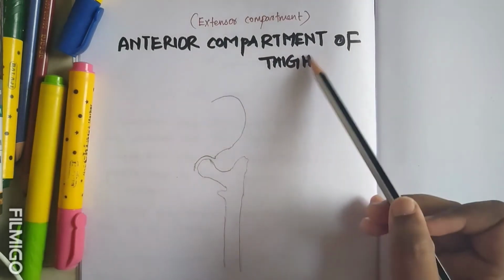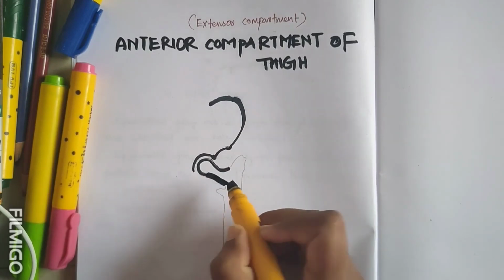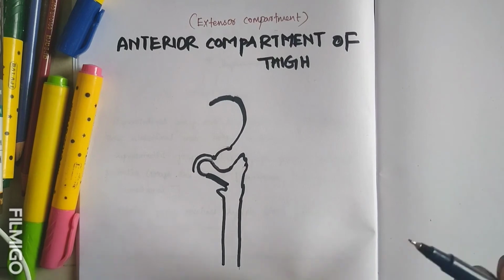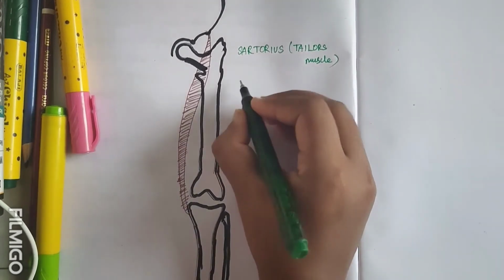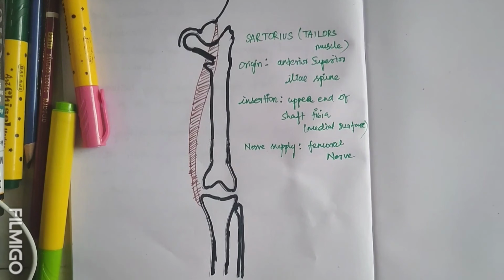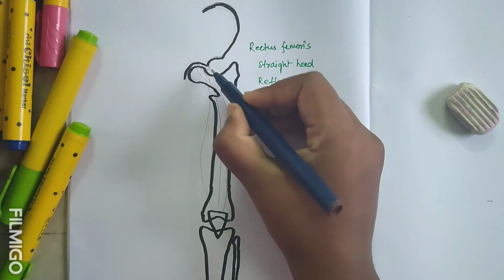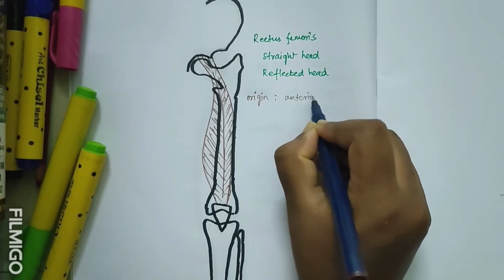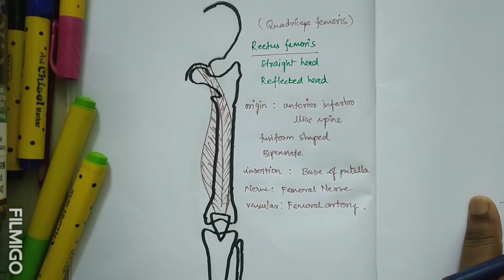Anterior compartment of thigh part 1